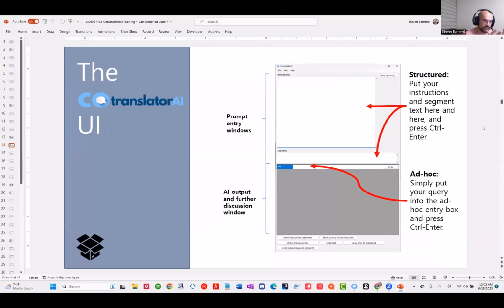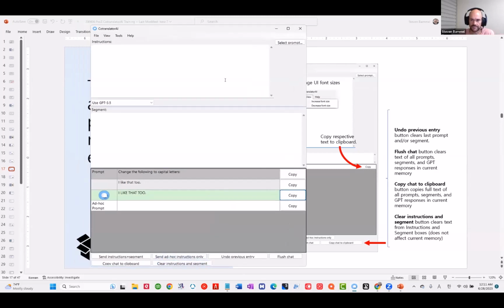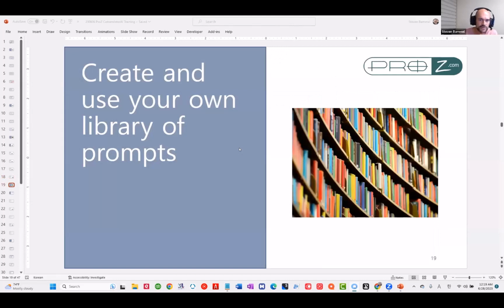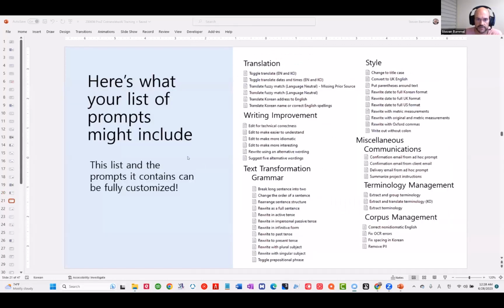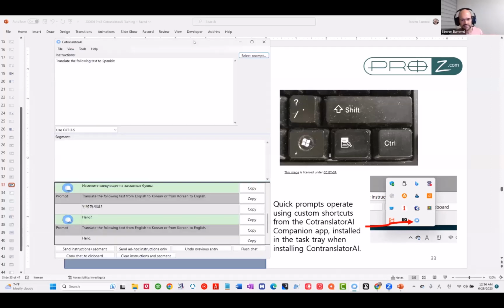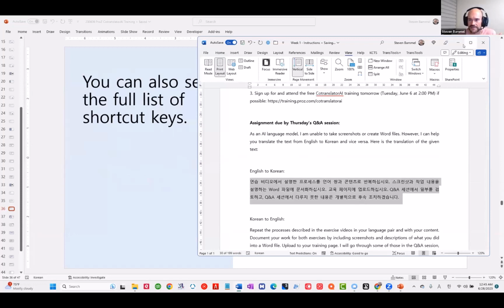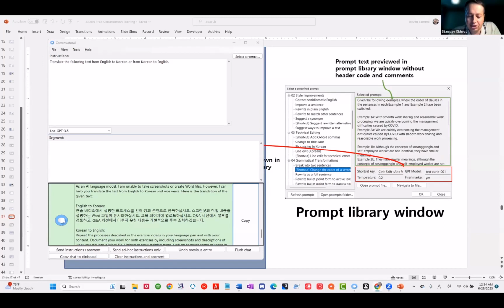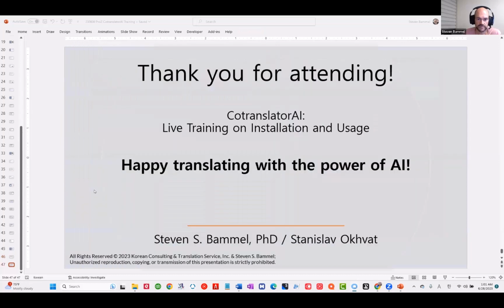230631 Using CotranslatorAI